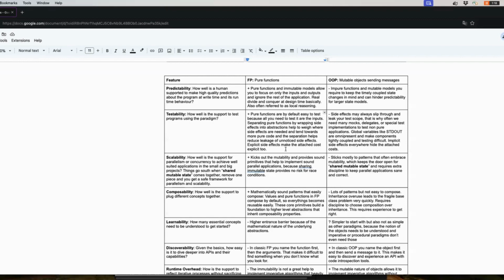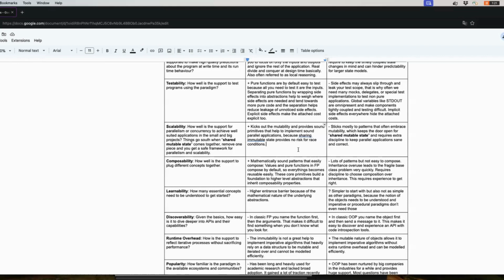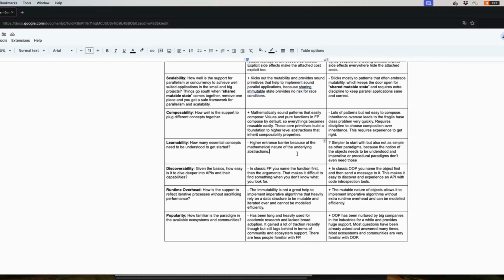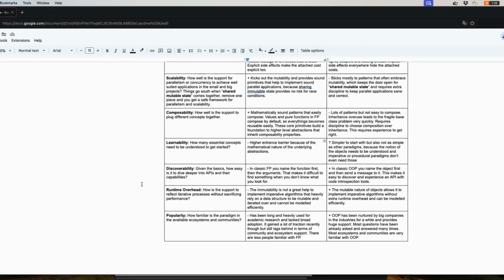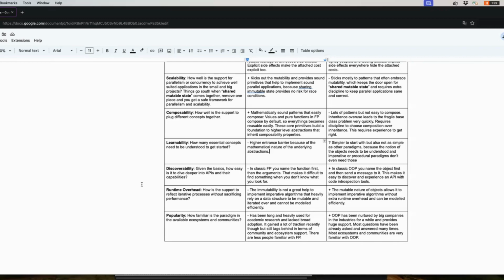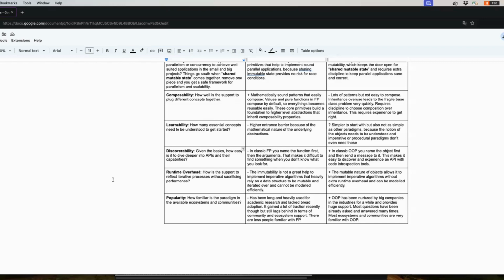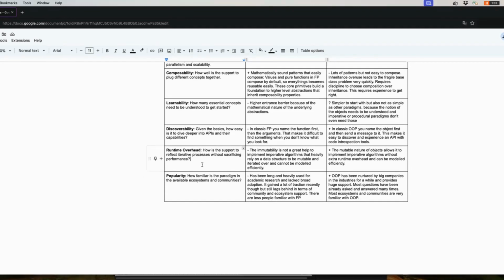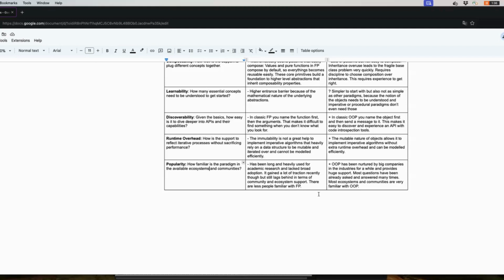Functional programming vs. object-orientated programming – Hivemind Technologies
Daniel and Isaias from Hivemind Technologies compare functional programming and object-oriented programming.

If you are interested in programming and would like to see a compact comparison of the special features of the two approaches. Here it is.